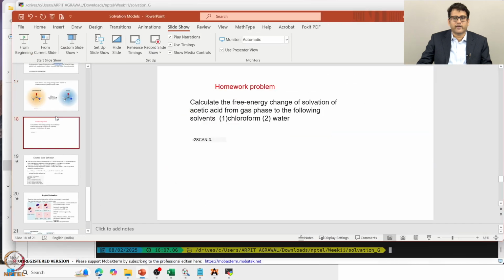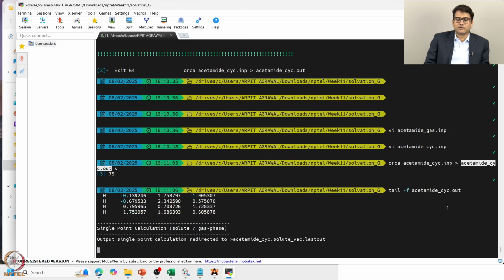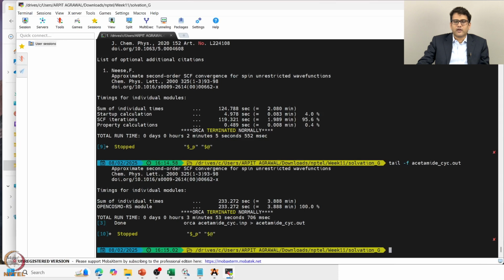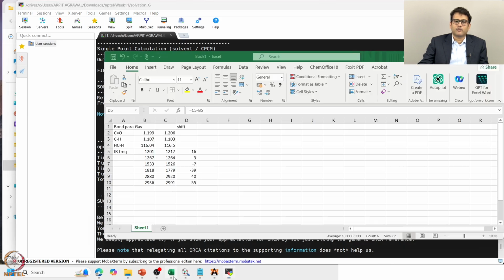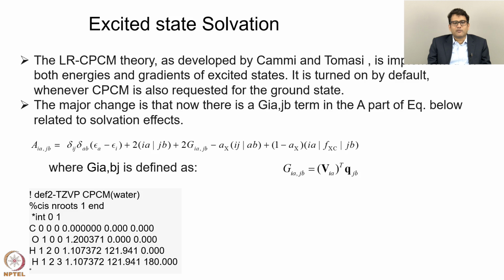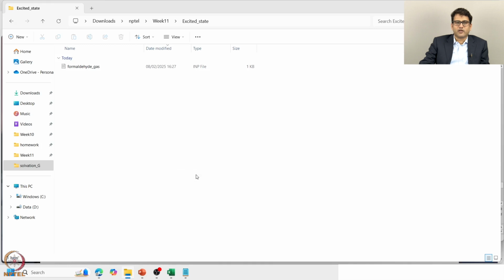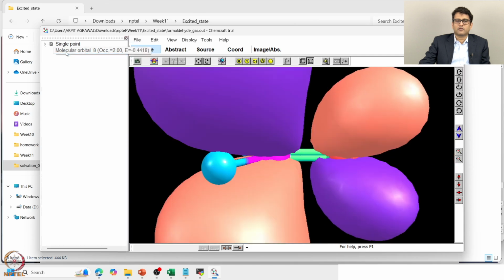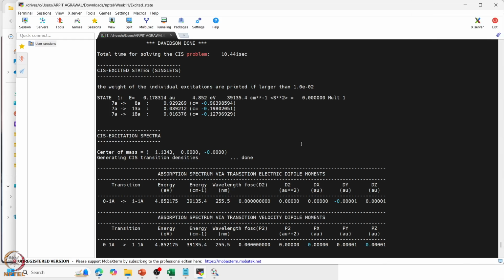Week 11: Lecture 65: Solvation models - III